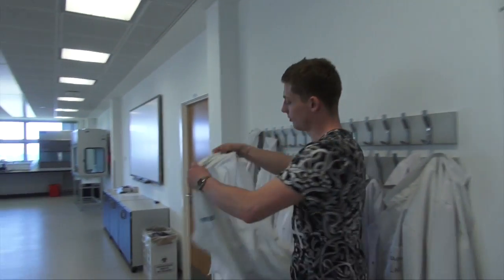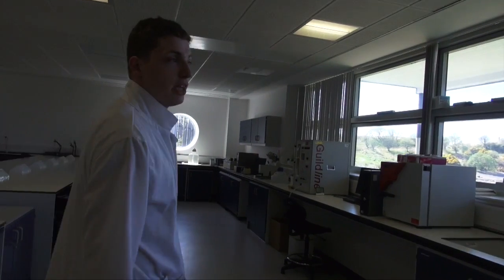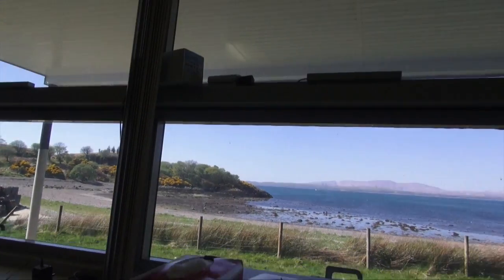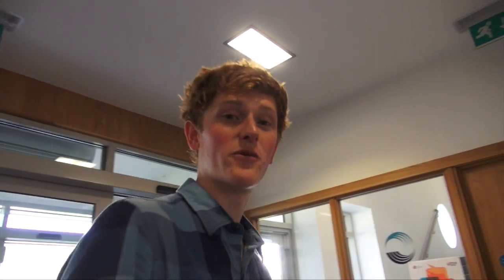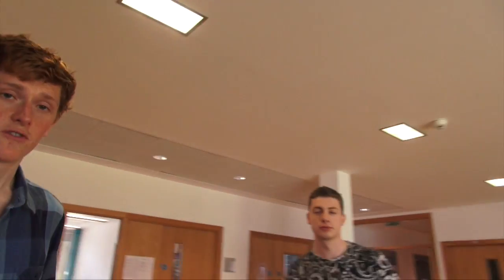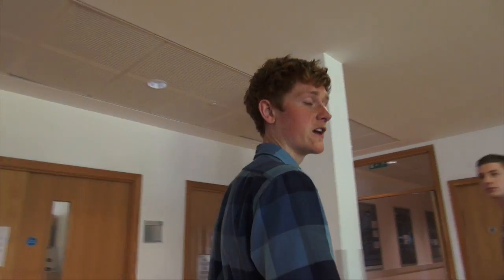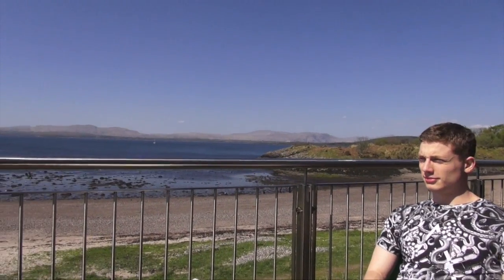Sam n Dan's tour of the "University on the beach"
4th year Marine Science BSc undergraduate students Sam and Dan take us on a whistle stop tour of the SAMS UHI University campus. This modern purpose built campus is just a stone's throw from the beautiful beach at Dunstaffnage near Oban, on the stunning west coast of Scotland. For more information about this exciting Marine Science BSc undergraduate programme